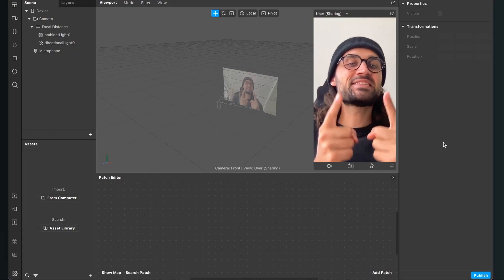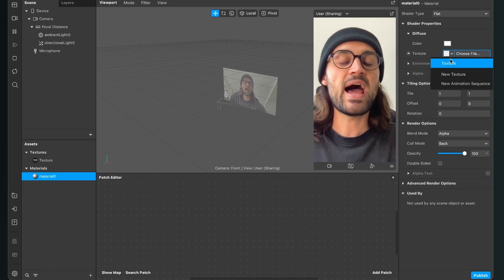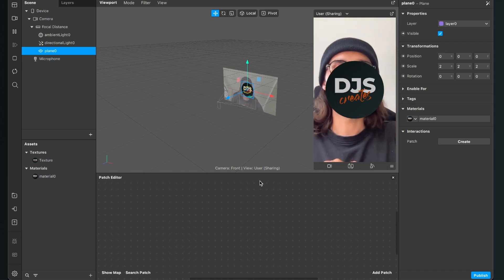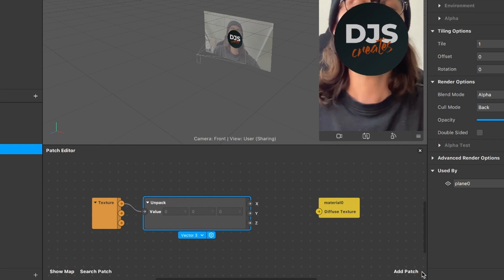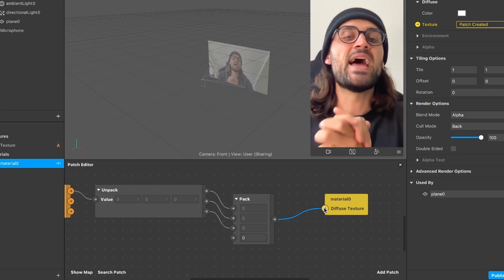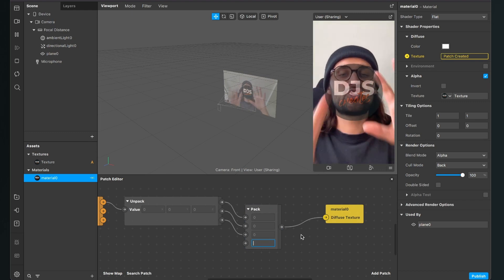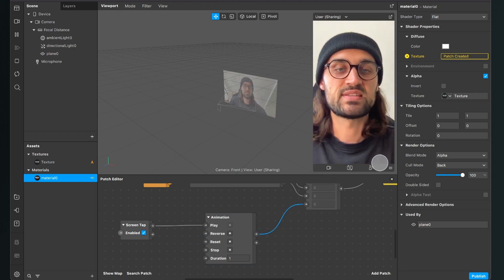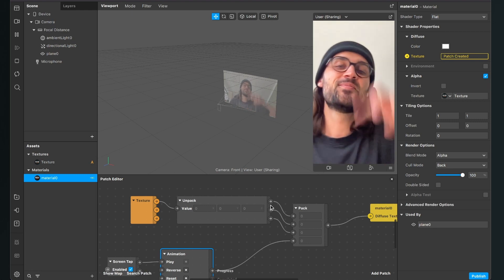Control Texture Opacity with Patches! | Spark AR Studio Tutorial! Create your own Instagram Filter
In this Spark AR Studio Tutorial, I show you, how you can control the opacity of a Texture in the Patch Editor! Create your own Instagram Filter! ✨